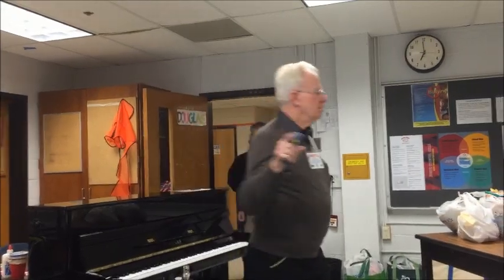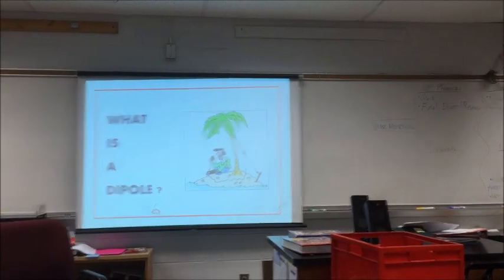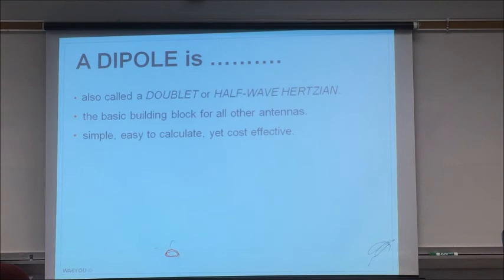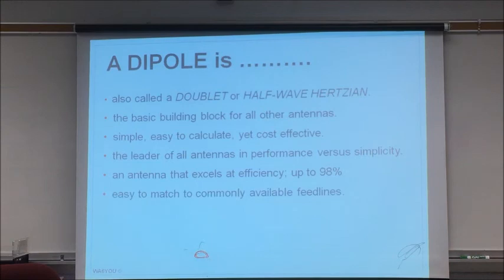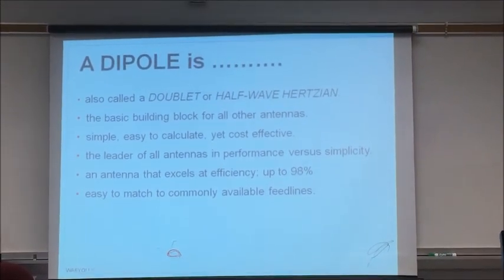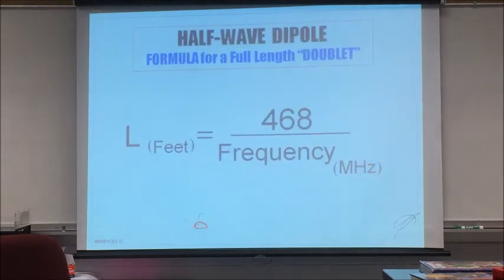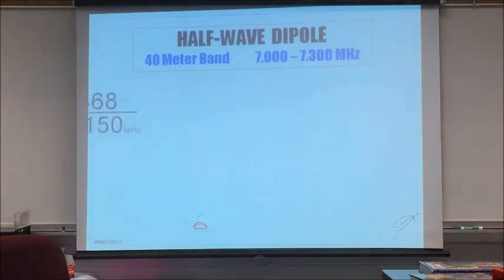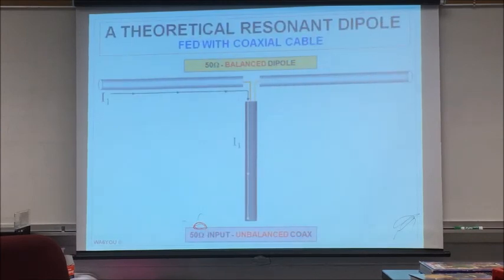The Dipole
Basic information about designing and building a dipole antenna for amateur radio use.